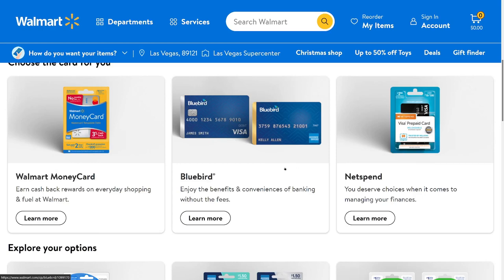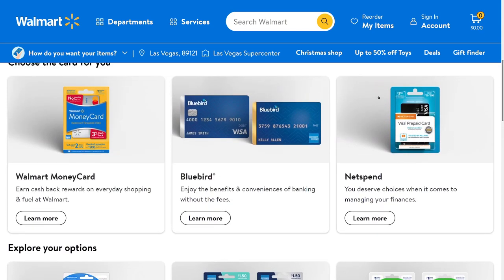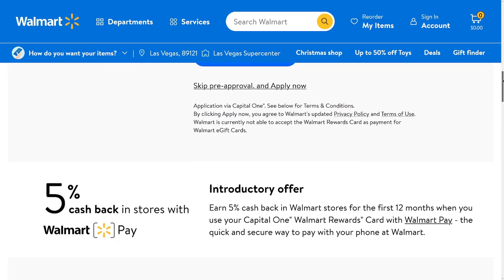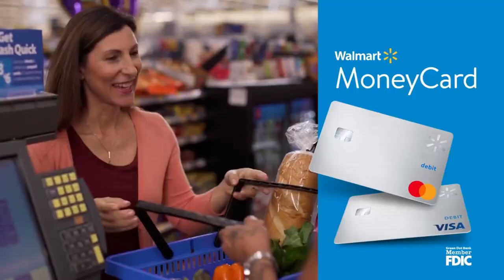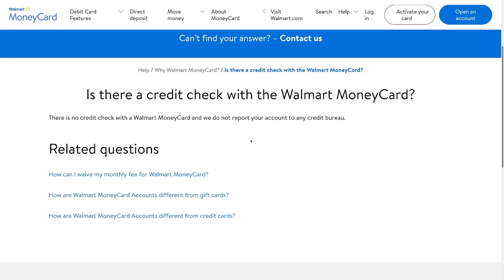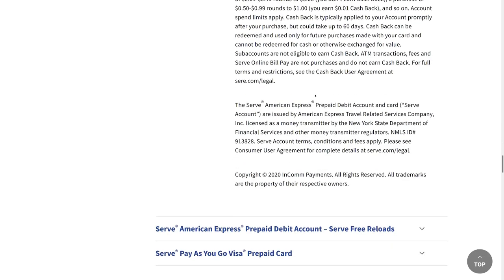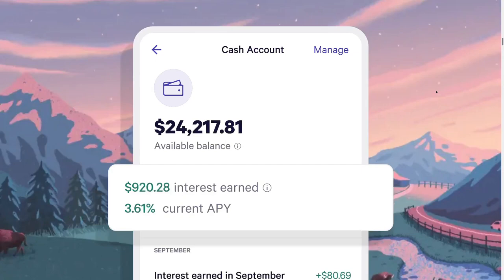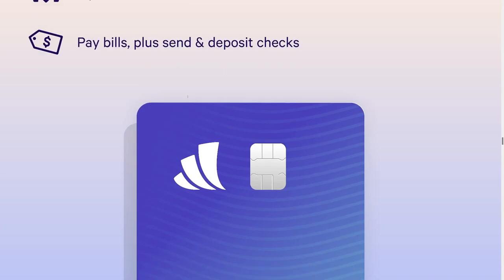More than a debit card. Walmart Money Card is a high yield savings account also.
Today I look at Walmart Money Card debit card and high yield savings account. Is the reloadable Wal-mart debit card any good? How does it compare to other online or brick and mortar banks? Is Walmart the best high yield savings account or just a scam?

Free Stock photos by Vecteezy

Capital One Savor $200 Sign-Up Bonus - spend $500 in 3 months!

Capital One Quicksilver $200 Sign-Up Bonus - spend $500 in 3 months!

Chase Freedom Unlimited Earn $200 cash back with Chase Freedom Unlimited or Chase Freedom Flex credit card.